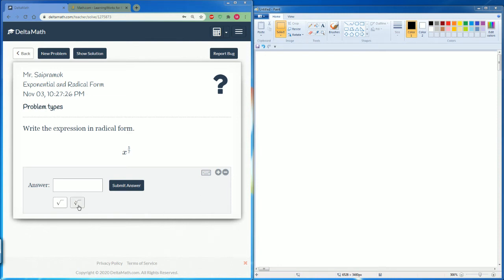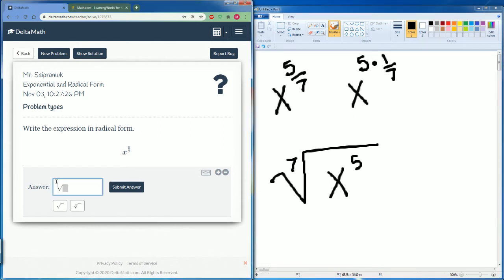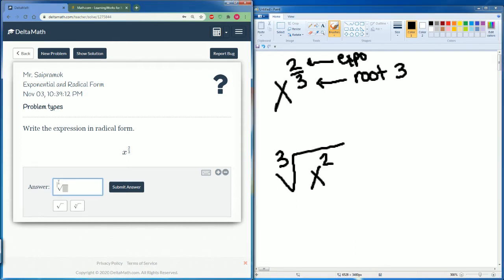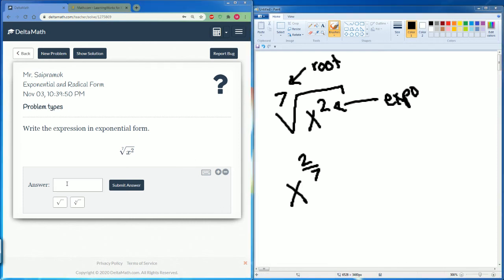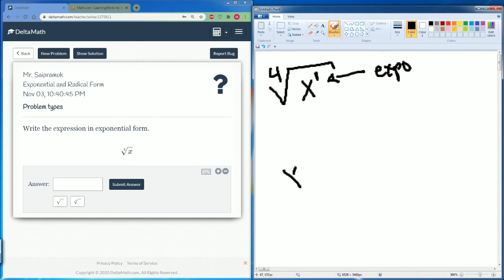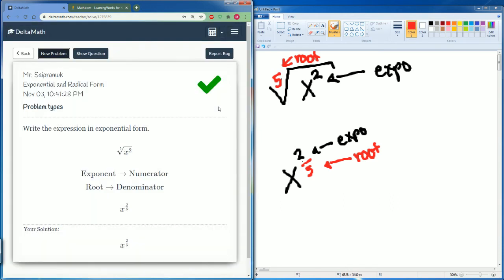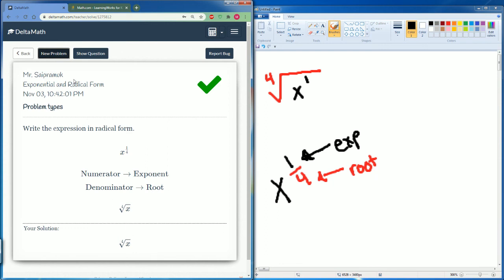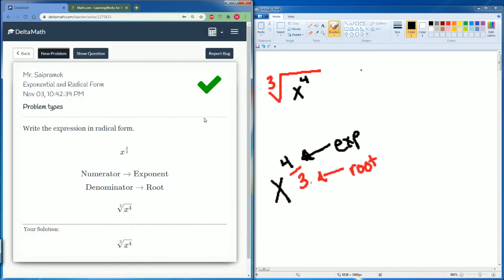DeltaMath Exponential and Radical Form